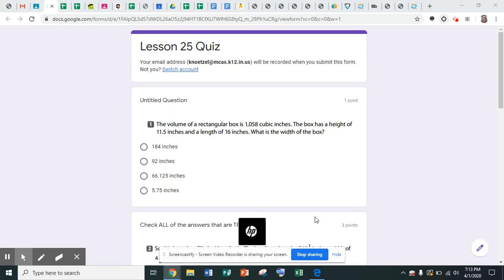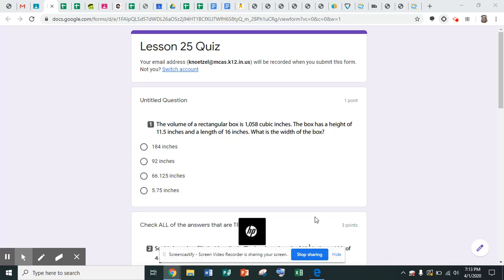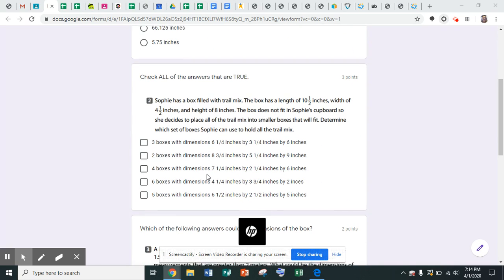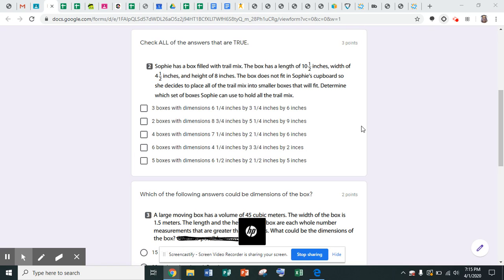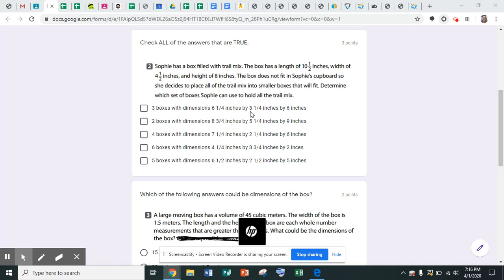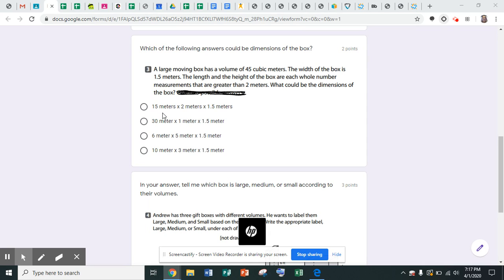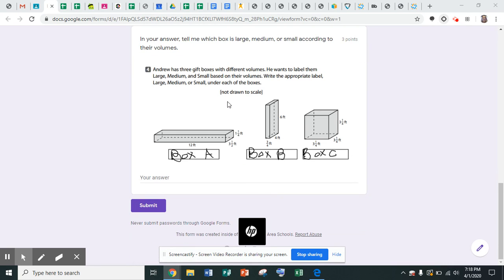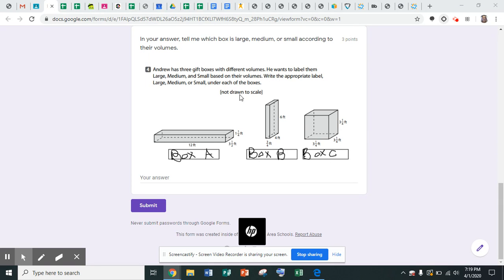Volume Lesson 25 Read Aloud Quiz 6th Grade